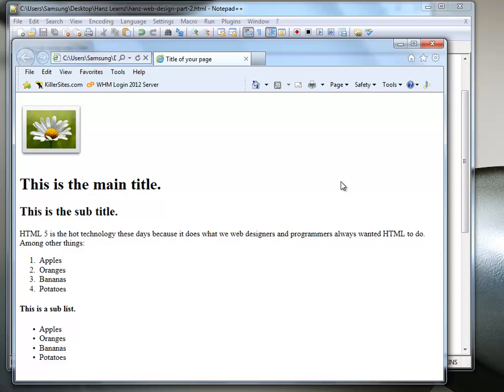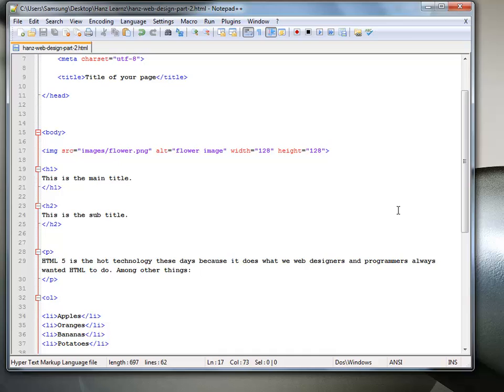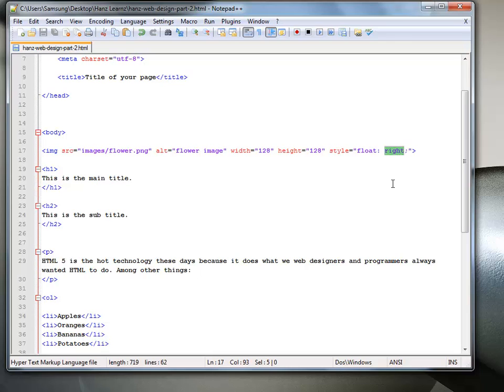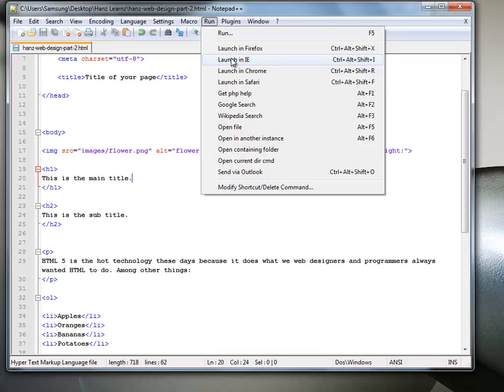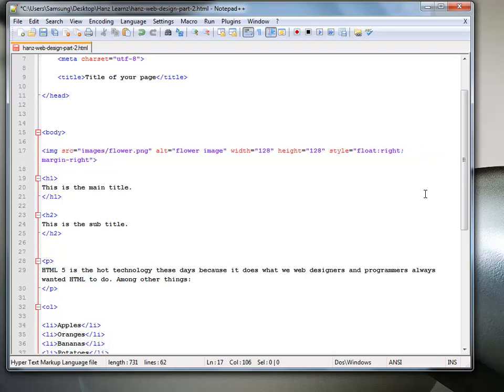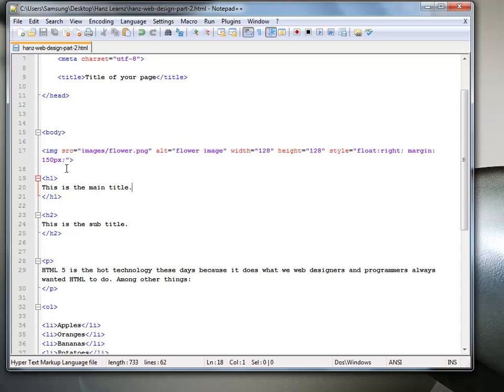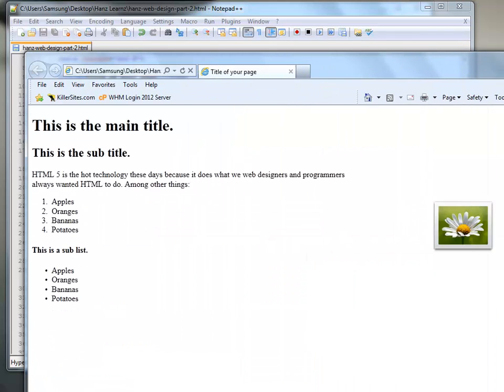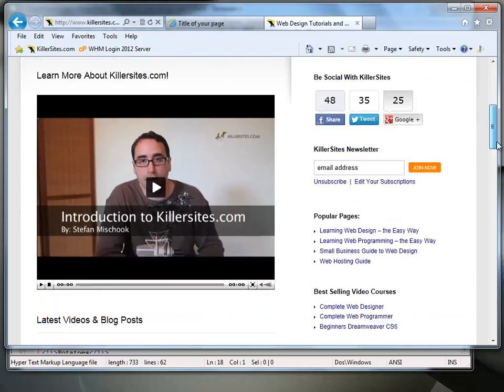Hanz Learnz HTML Part 7 - Beginners HTML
- More HTML and something new, CSS.